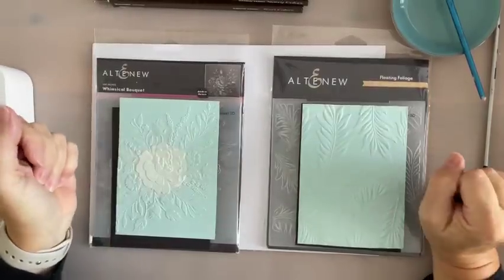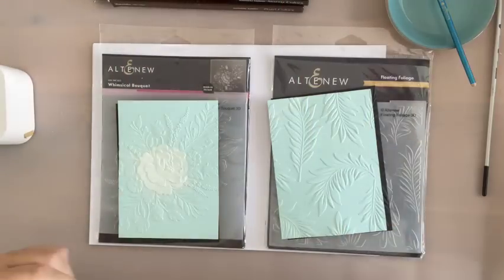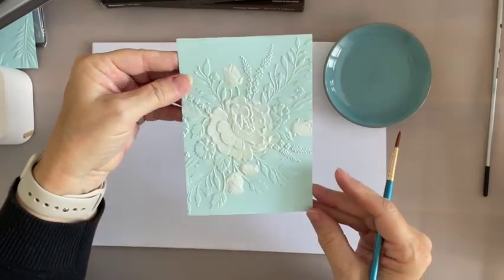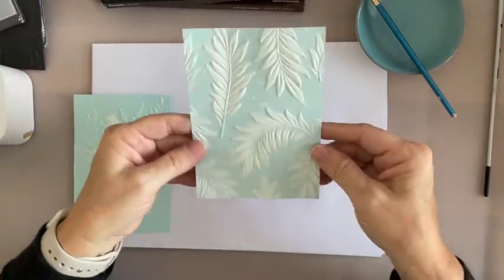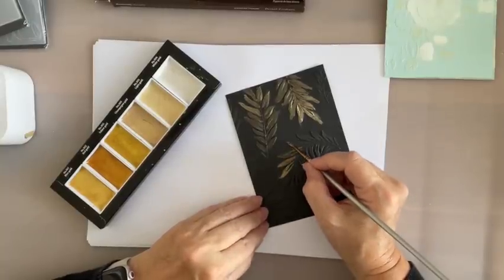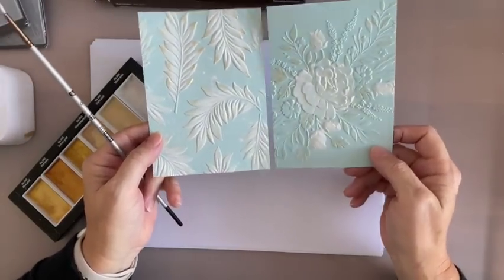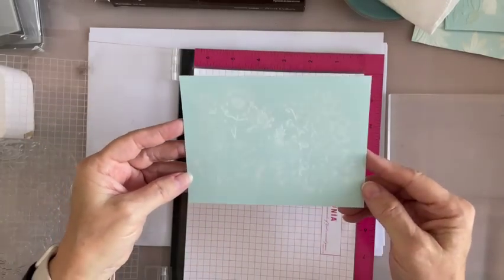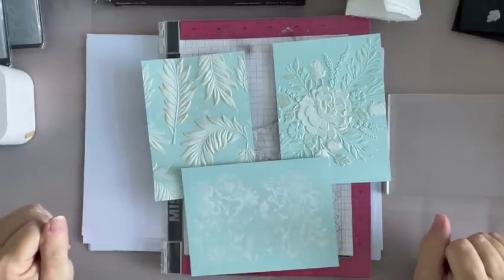Who remembers this technique ? All the old ones are the best !!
Click SHOW MORE to see the products used

• Julie Hickey Designs Die Cut Foilables Assorted Sentiments #2 | 116 Pieces

• MC20/6V (STARRY COLOURS) : Amazon.co.uk: Home & Kitchen

• WOW! Fab Foil Bright Metallic Gold | 10cm x 1m

• WOW! Fab Foil Glitter Gold | 10cm x 1m

• Search: 1 result found for "Detail paint brush" – Catherine Pooler, LLC

• Pink Frog A4 Card True Black 280gsm | 15 Sheets

• Misti Stamp Tool Original Size Misti Most Incredible Stamp Tool Invented by My Sweet Petunia

• Julie Hickey Designs Stamp Set Floral Buttons | Set of 10

• Julie Hickey Designs A6 Stamp Set Poinsettia Corner | Set of 5

• Julie Hickey Designs A6 Stamp Set Sweet Meadow Blooms | Set of 9

• WOW! Heat Tool & Accessories Bundle

• WOW! Dual Speed Heat Tool with UK Plug

Some of the above links may be affiliate links, which means should you purchase through clicking the link, I will earn a small commission, this in no way affects your price. This helps me to continue bringing you these videos, I really appreciate your support.